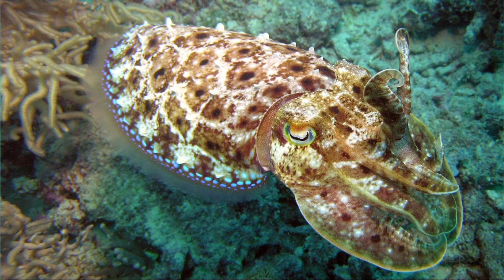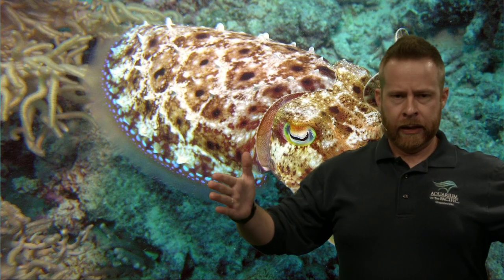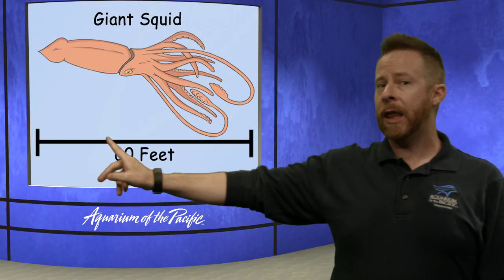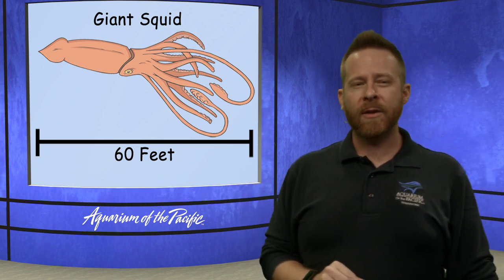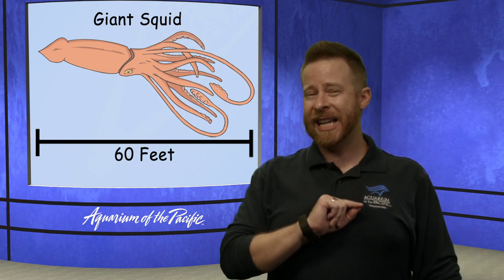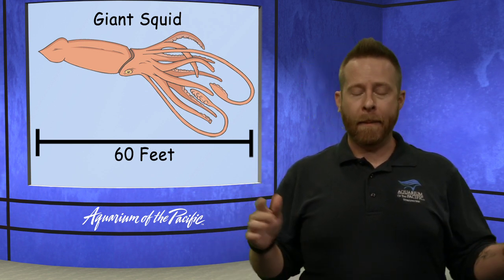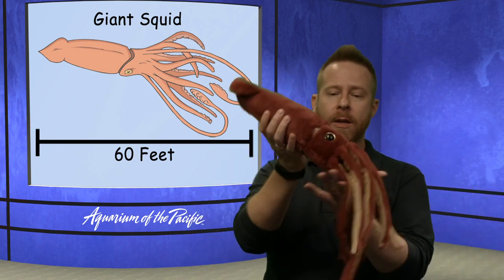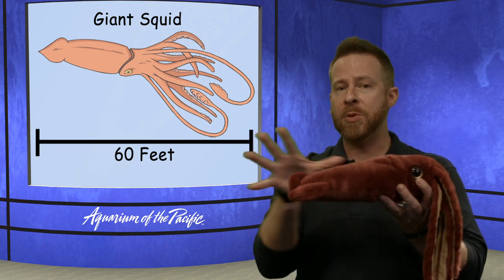Aquarium Exploration: Octopus (3-5)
Octopus are incredibly intelligent. From camouflage to suction cups, explore some of the adaptations that make them so unique.